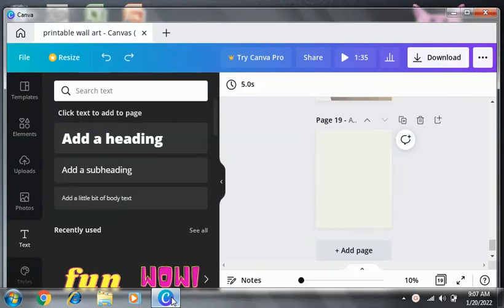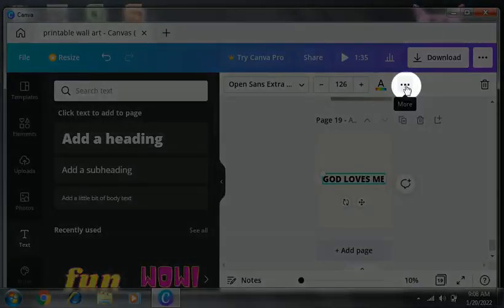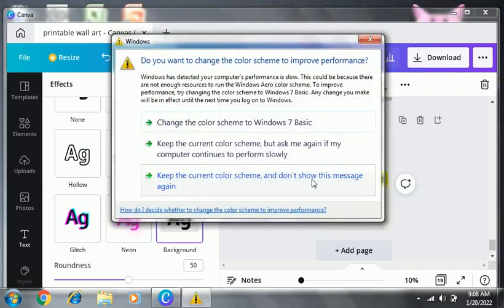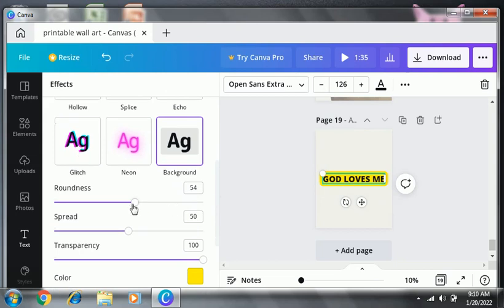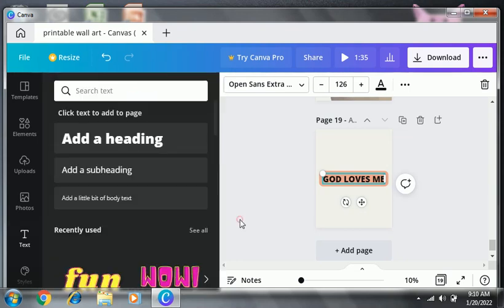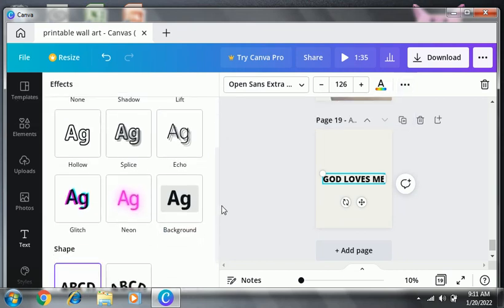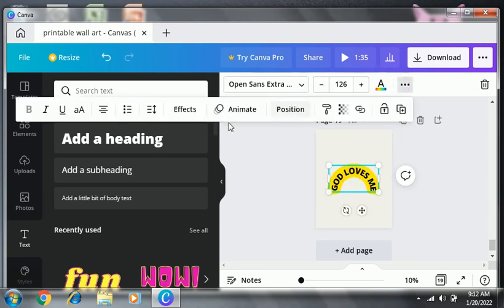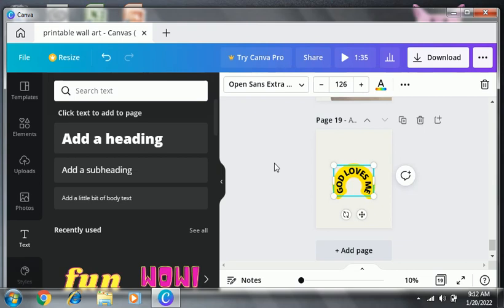Canva Text Effects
Add a background to your texts in canva with just one click. Also learn how to customise the text background as you wish!